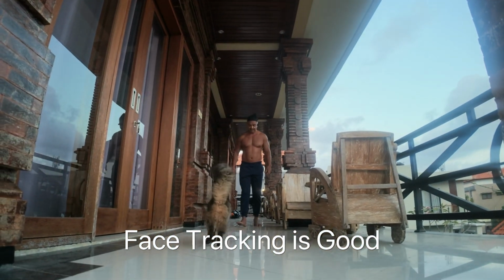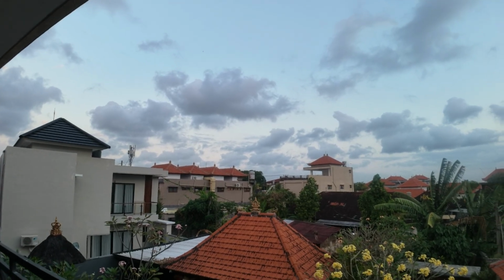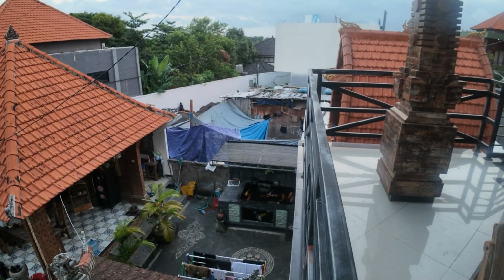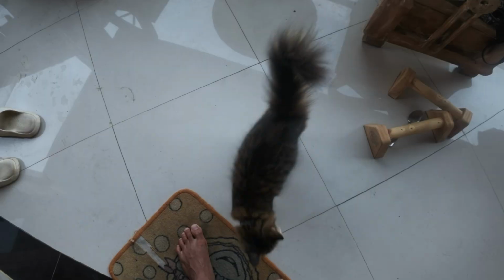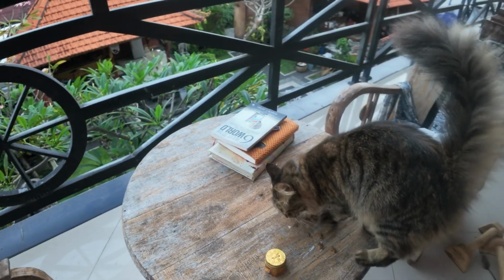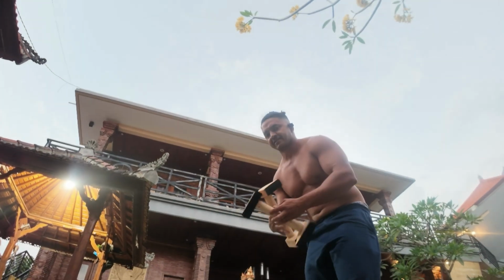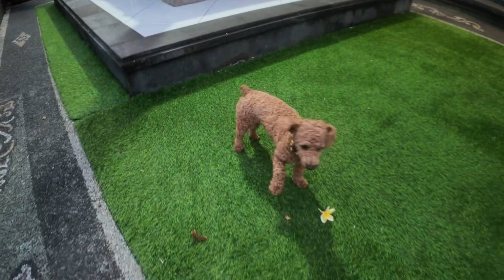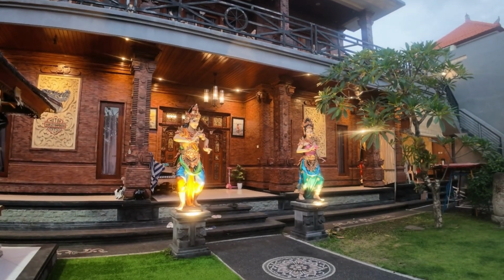Weirdest DJI OSMO 4 unbox and my house in Bali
What happens when a DJI Osmo Pocket 4 unboxing turns into a Bali home tour, a handstand session, and complete randomness? 😂

Welcome to another day of Lifestyle With Din — where technology, movement, travel, wellness and everyday life somehow find themselves in the same video.

In this vlog, I’m unboxing the DJI Osmo Pocket 4, but definitely not in the conventional tech-review way. You’ll also get a glimpse into my home and everyday life in Bali, surrounded by Balinese architecture, tropical energy and, naturally, a little movement along the way.

For me, creating content isn’t about making life look perfect. It’s about documenting the adventure — exploring new places, experimenting with new tools, moving the body, expanding the mind and enjoying the weirdness of being alive.

🌴 Bali life
📷 DJI Osmo Pocket 4 unboxing
🏡 My home in Bali
🤸 Handstands & movement
😂 And whatever else happens along the way

Welcome to Lifestyle With Din — a journey through holistic living, travel, fitness, consciousness and the art of living fully.